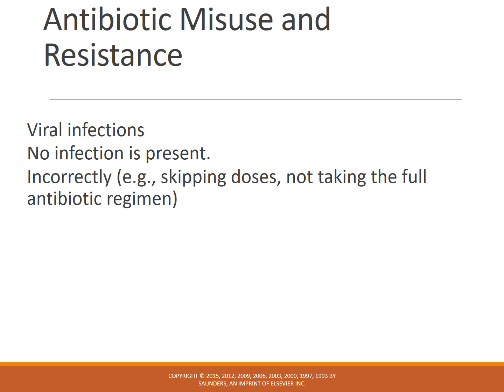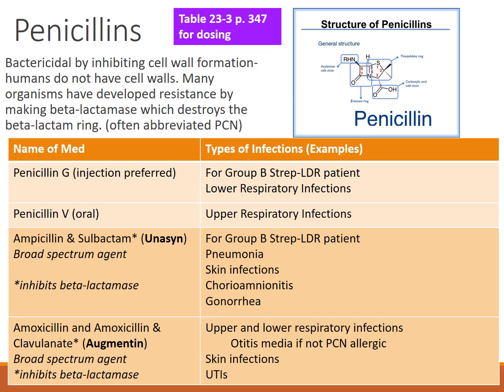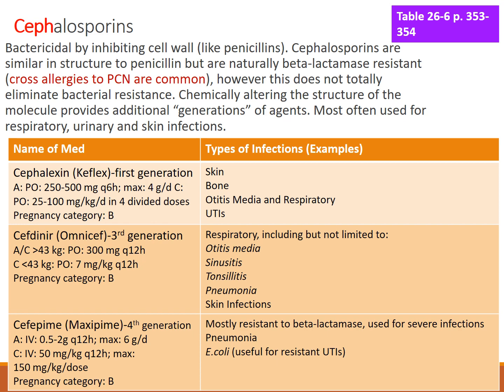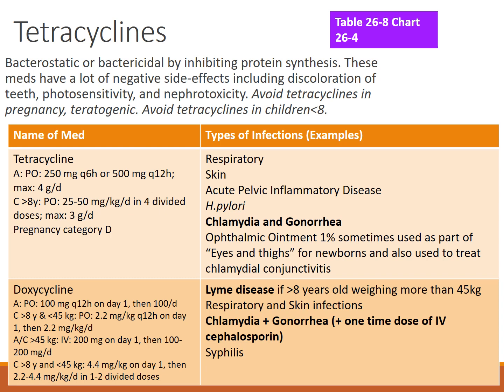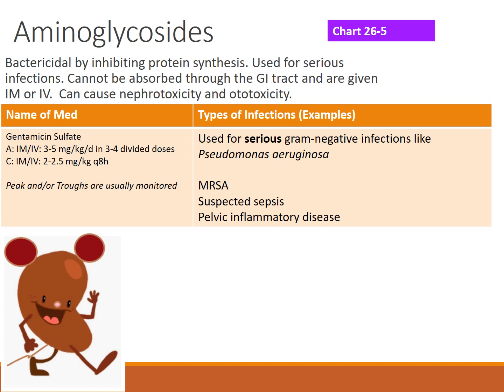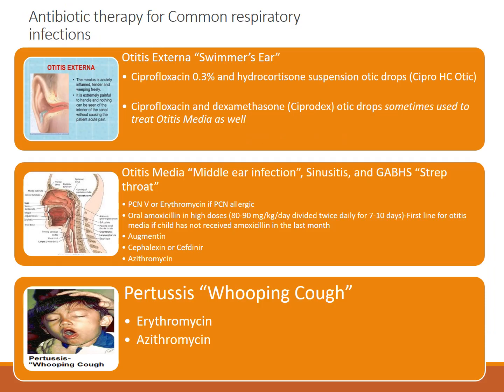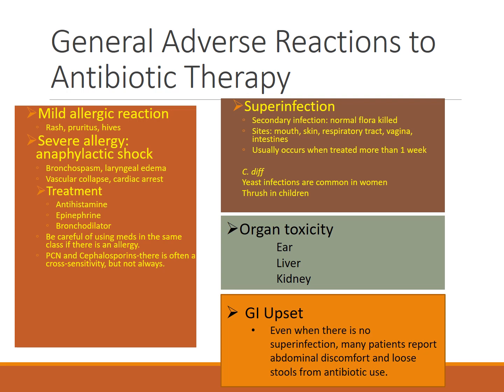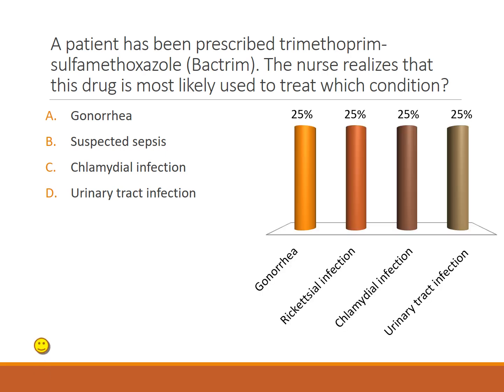Medications affecting protection Antibiotics narrated